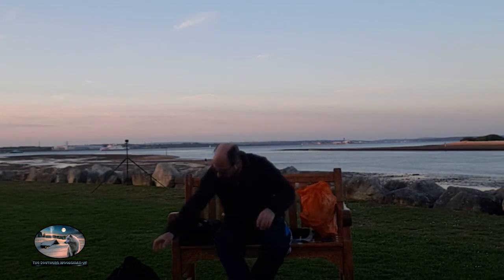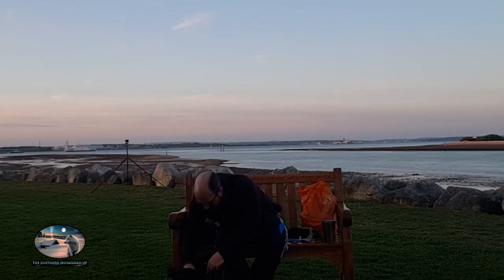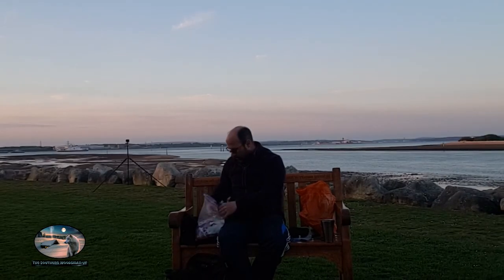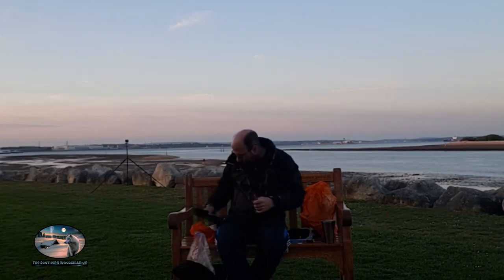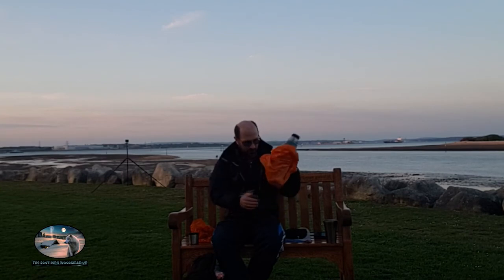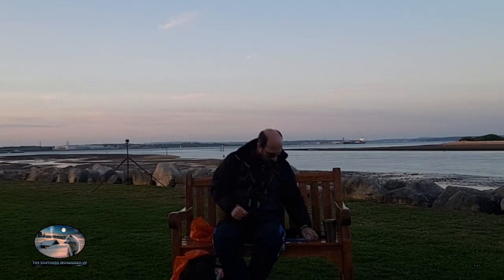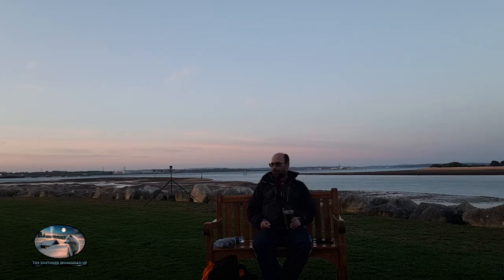Hamble river walk and vlog. 21st April 2022